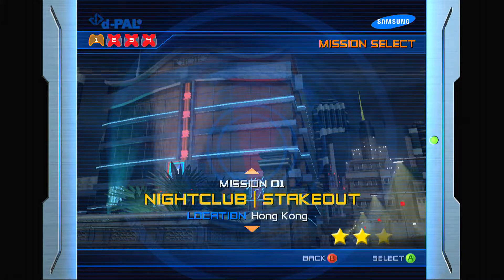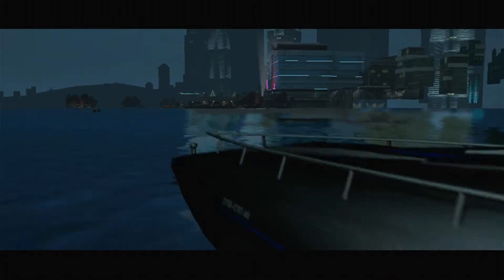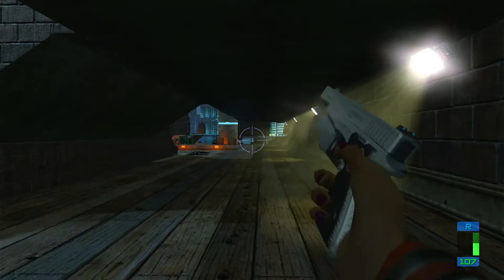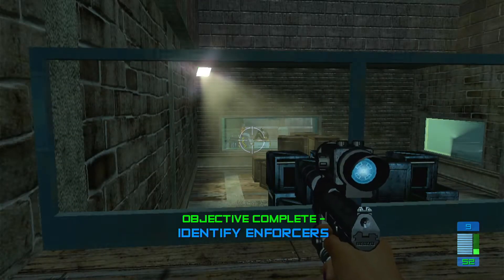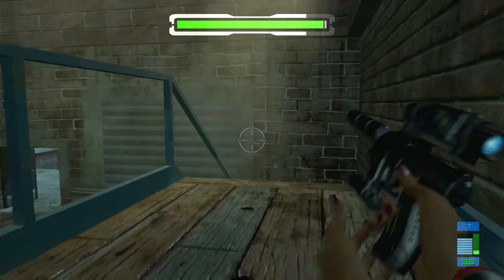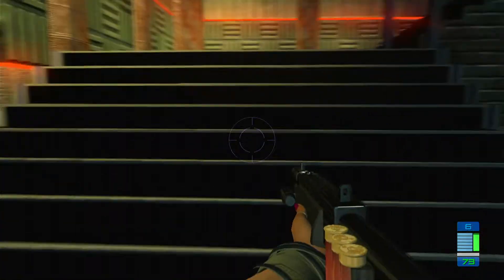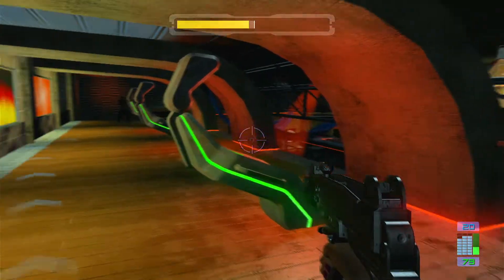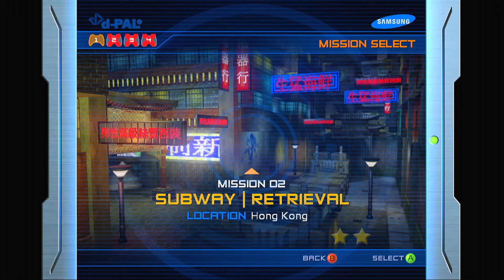Let's Play Perfect Dark Zero Ep. 2 - Dark Zero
It's time for Joanna's first real mission. Sorry this took so long, original video got lost and corrupted so I had to record this level again. This episode was supposed to go up yesterday. This went much smoother then the last time but stealth sections in non-stealth games goes as well as oil and water.

Big thank you as always to my wonderful girlfriend for the profile pic, check out her other art on Twitter